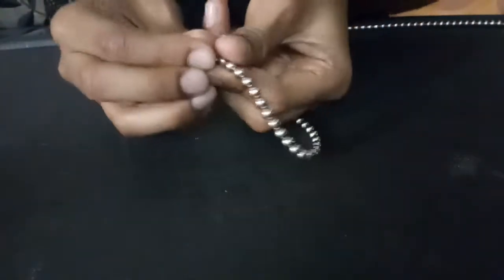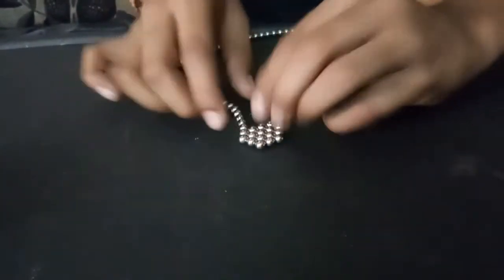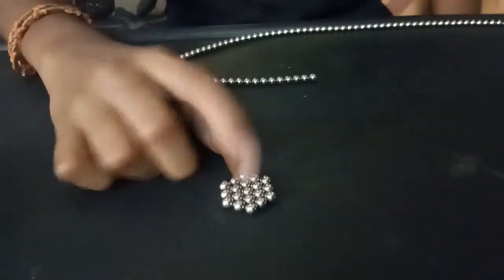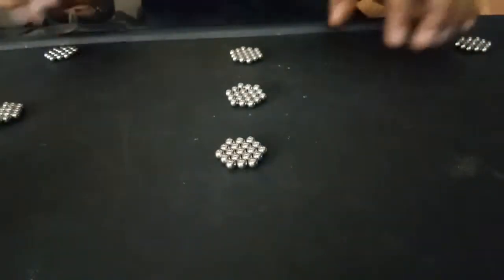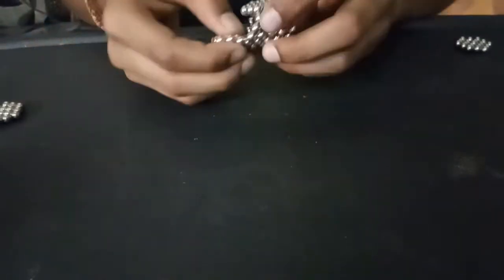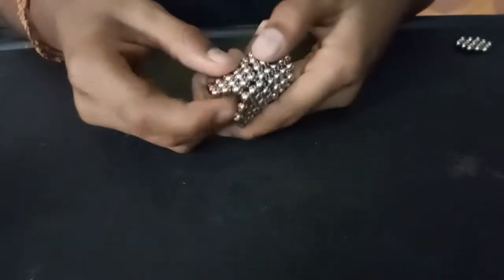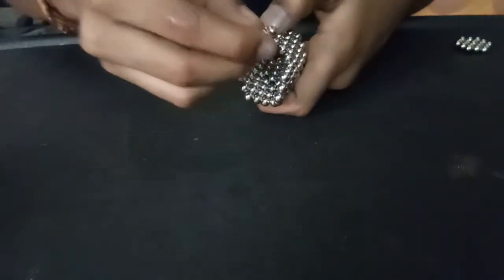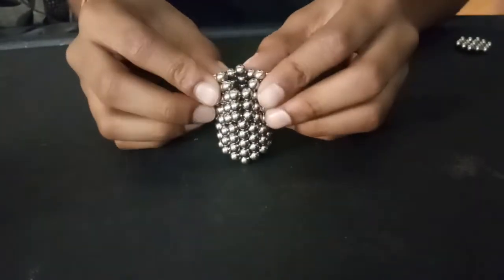A different shape using mini magnetic balls